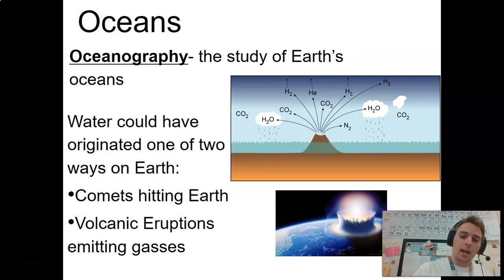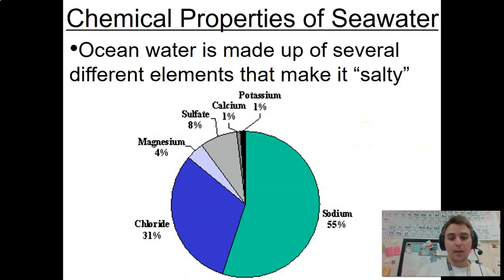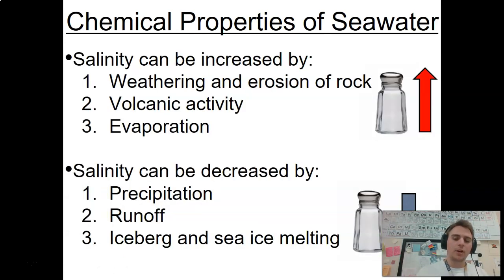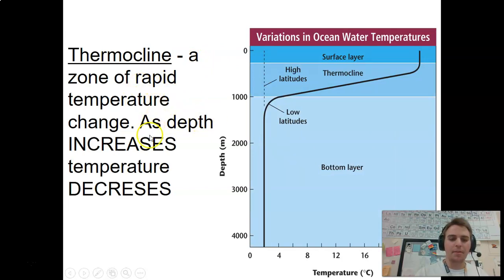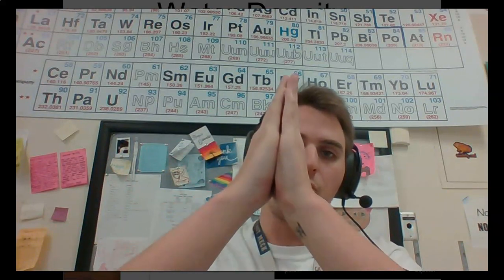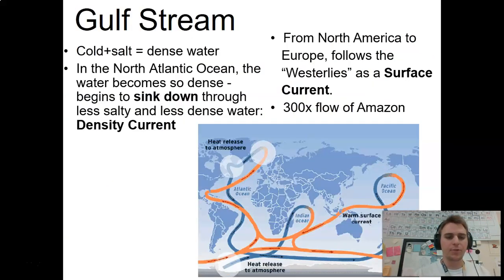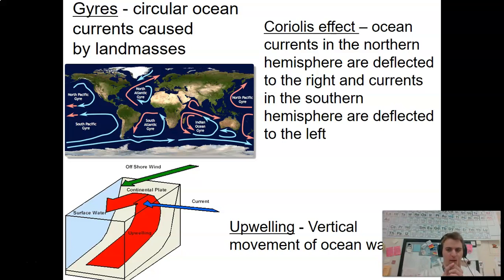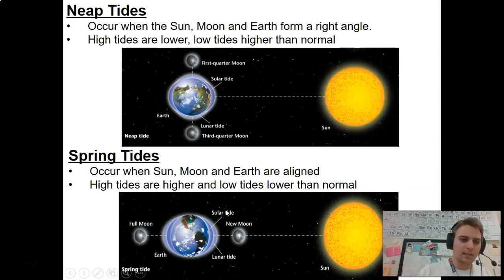Earth Science Physical Oceanography Lecture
Key info for Physical Oceanography